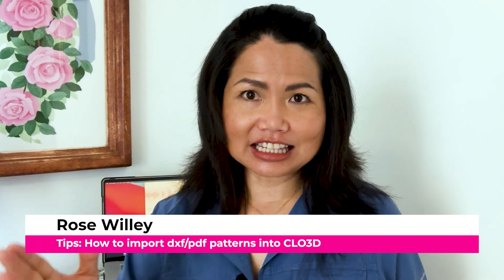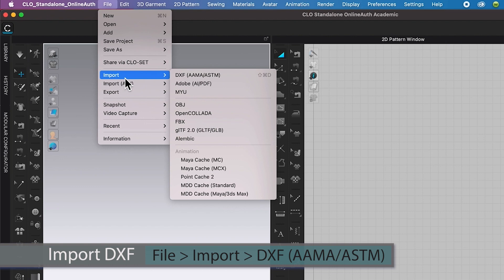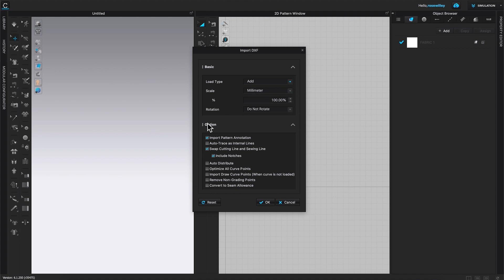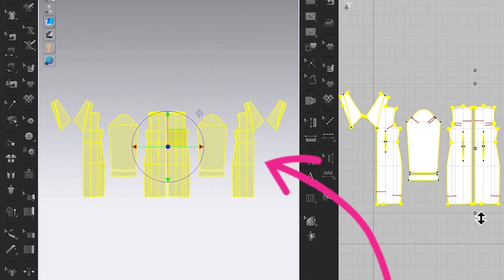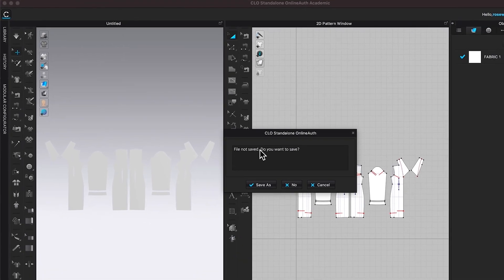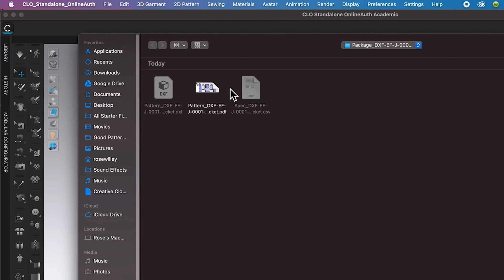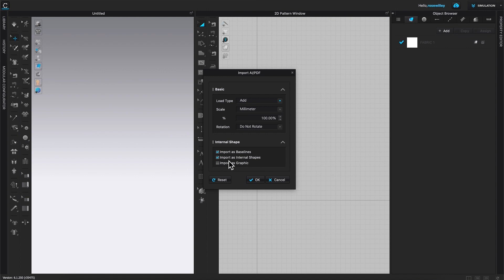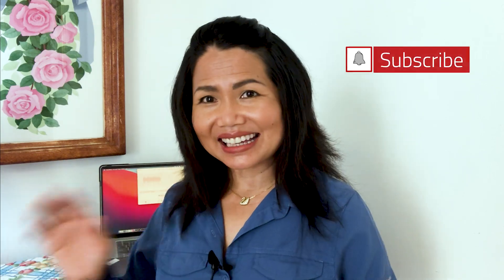How to Bring DXF/PDF Patterns in CLO Quick and Easy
This is a step-by-step on how to import dxf/pdf patterns into clo for beginners tutorial. We also have a blog demonstrating a short point on importing the dxf/pdf pattern into clo.